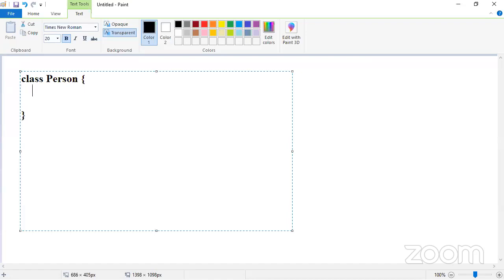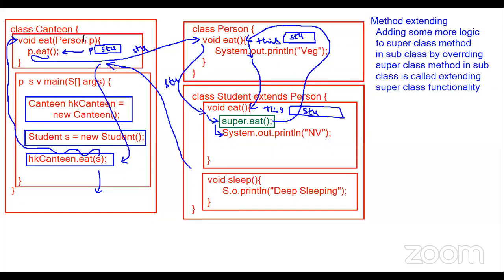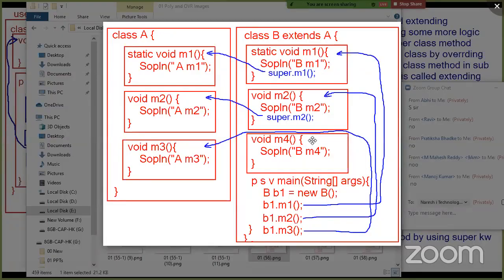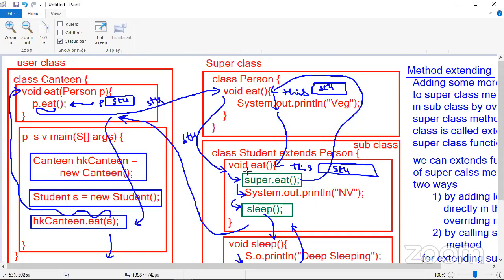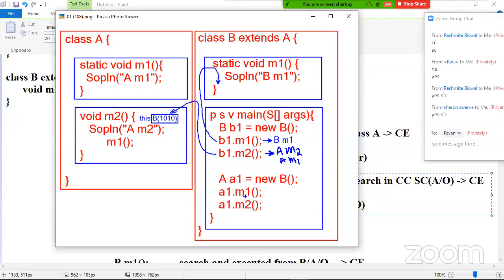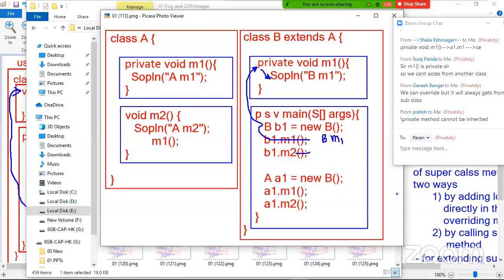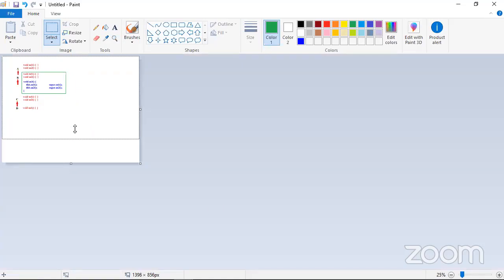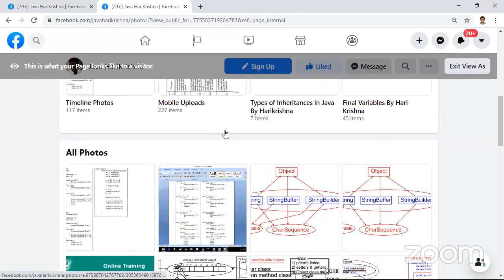Session 41 25th part 3 July Polymorphism Method Overriding